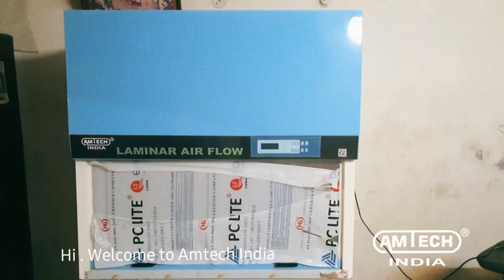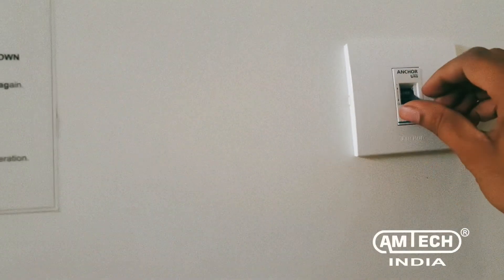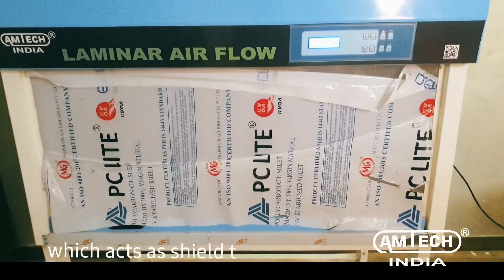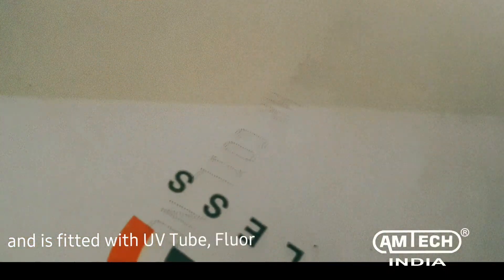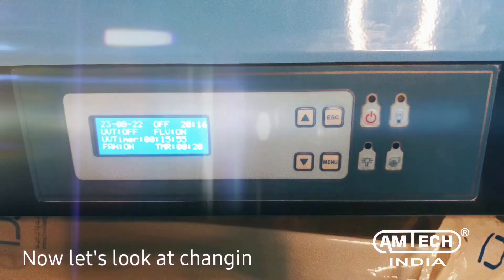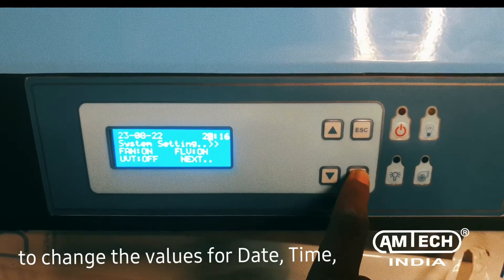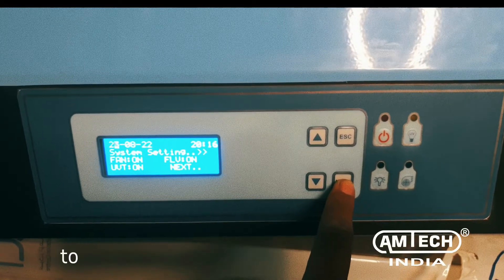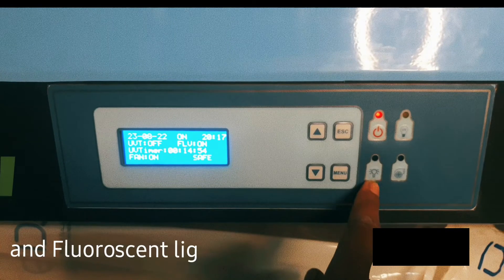laminar Air Flow Demo